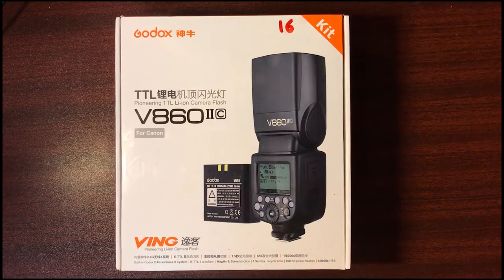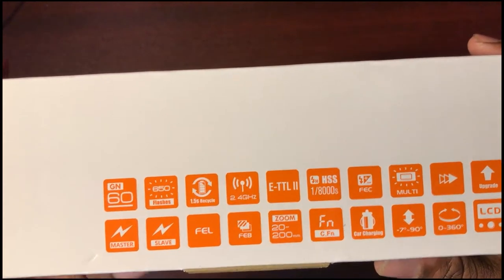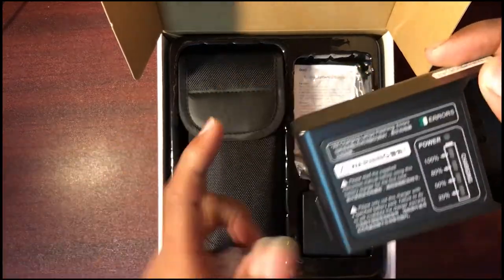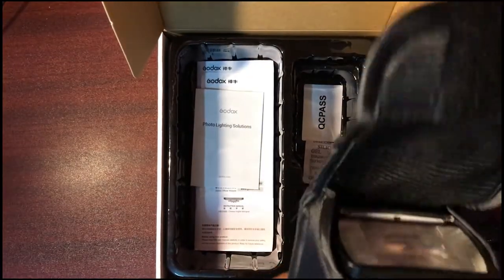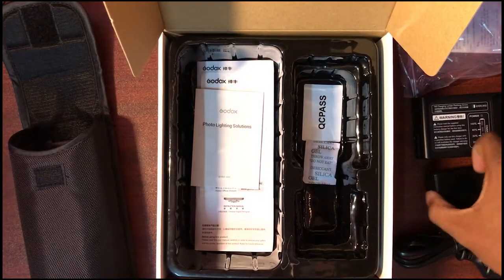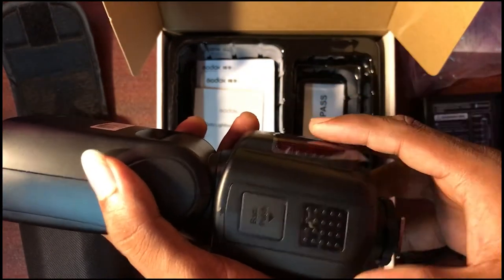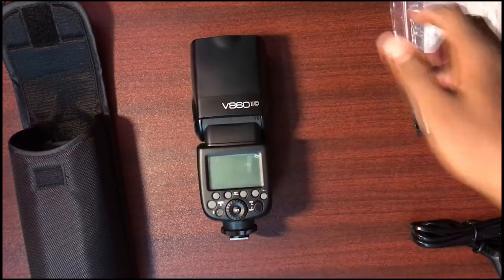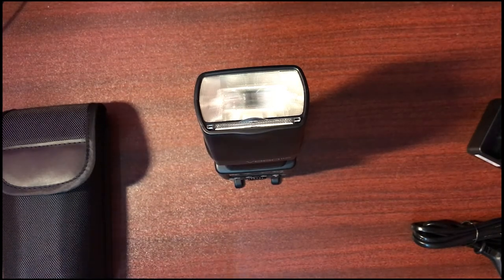GODOX V860II TTl Flash Unboxing and Review In Tamil | Zorro Media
GODOX V860II TTl Flash Unboxing and Review In Tamil
Best camera flash for canon GODOX V860II TTl  Speedlight flash Unboxing and Review In

Amazon price GODOX V860II
Godox X1T-C Trigger for Canon